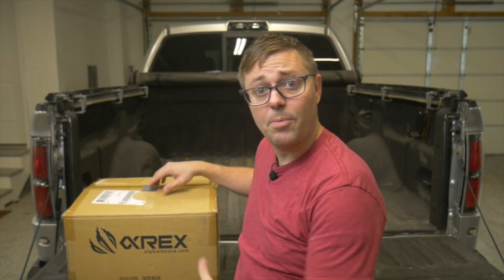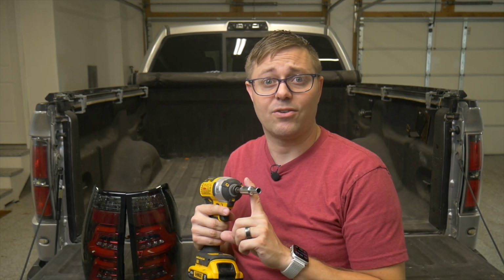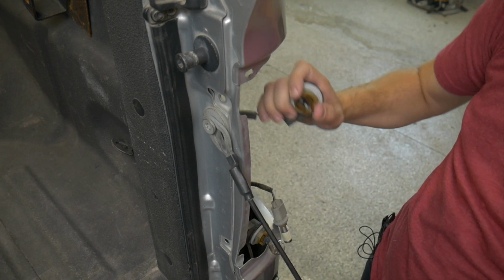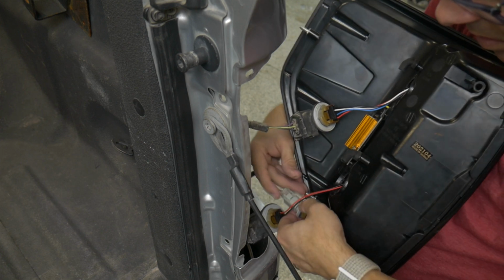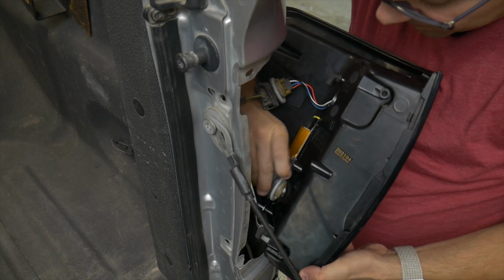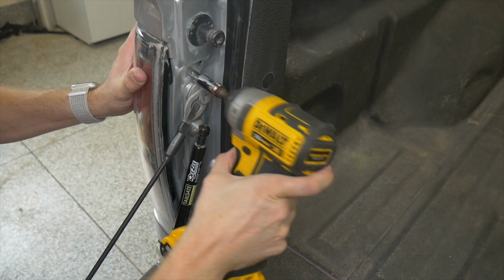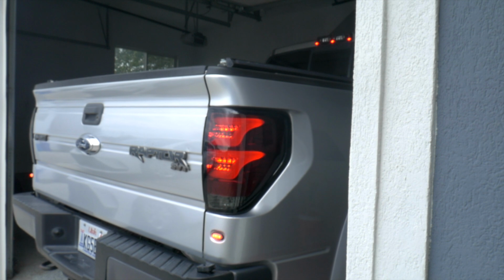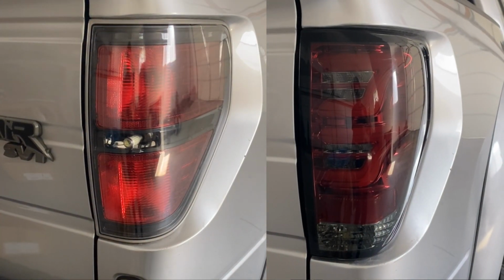Ford F150 Tail light - AlphaRex Pro - Install & Review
Install and review of a ford f150 tail light product from AlphaRex. These replacement tail lights upgrade your existing Ford F150 to LED brake lights and a great accent light unique to AlphaRex.

Check The Latest Price

Social Accounts